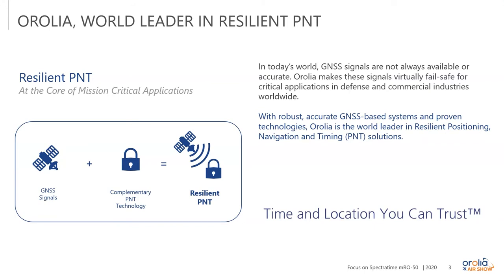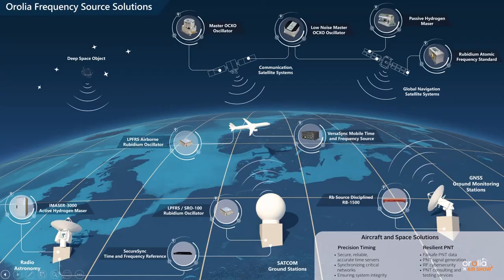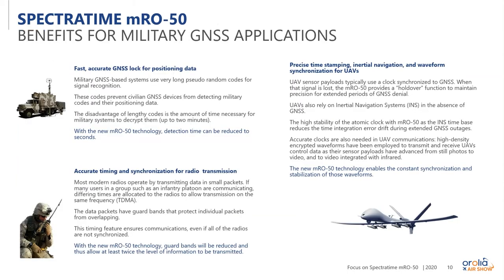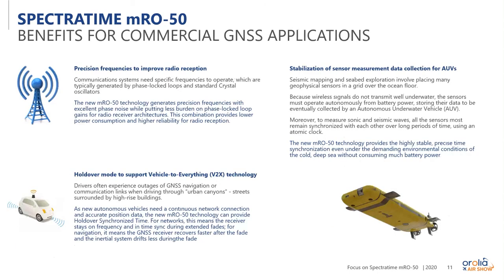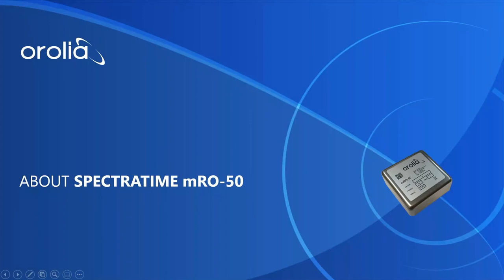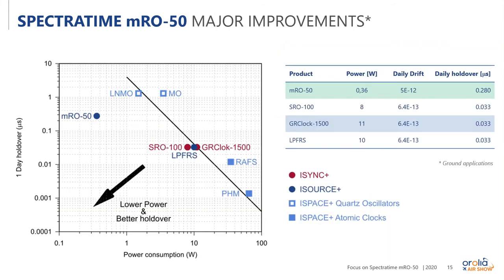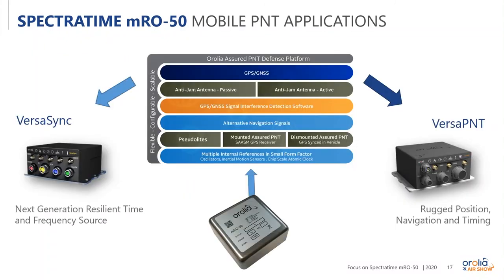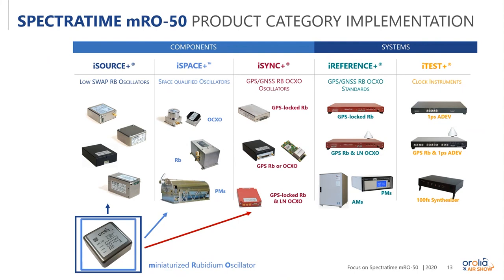Introducing the mRO-50 Mini-Rubidium Oscillator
John Fischer, Orolia’s VP for Advanced R&D, will present Orolia's first Low SWaP-C rubidium oscillator, the new mRO-50.